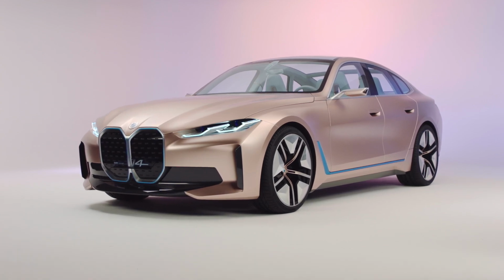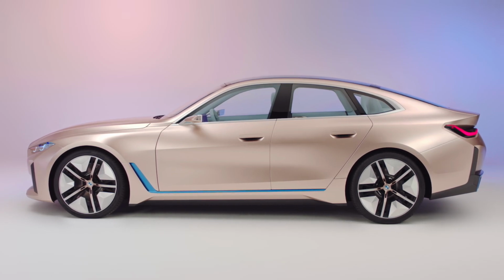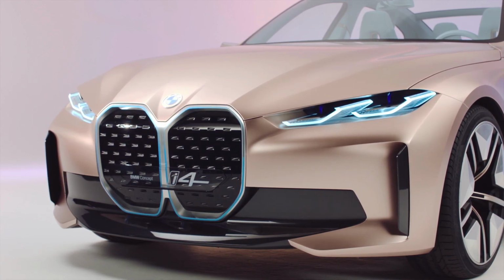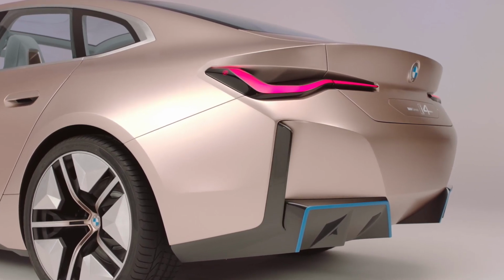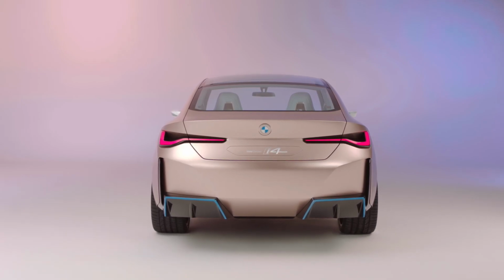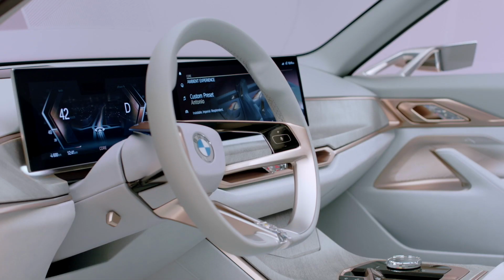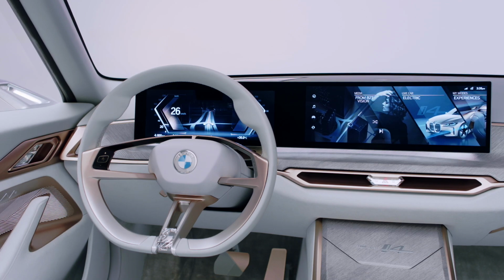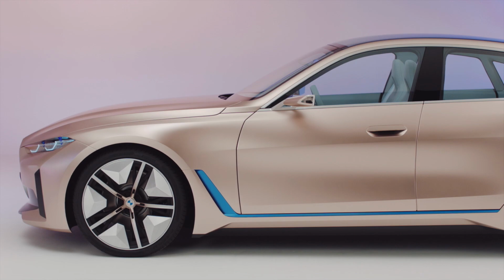BMW i4 Preview all-new electric vehicle in mid-size segment - OnlyElectric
Join our BMW i4 Preview!